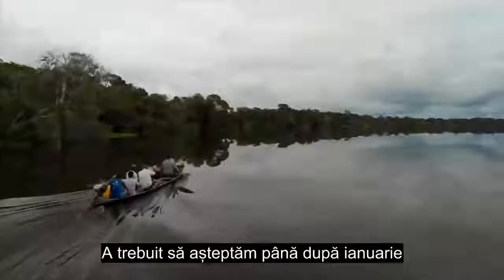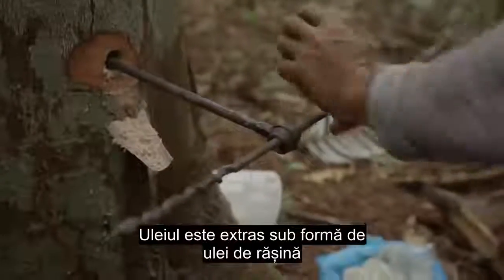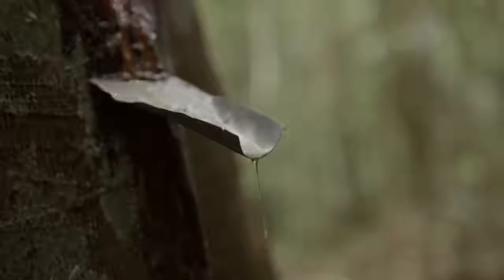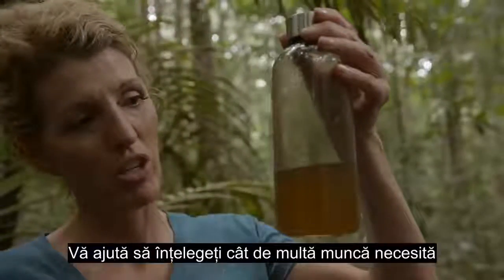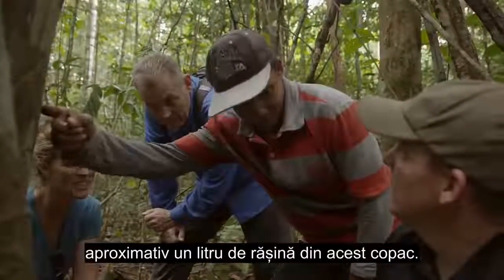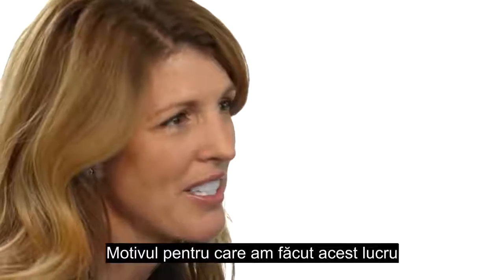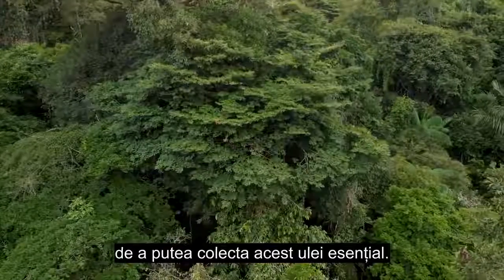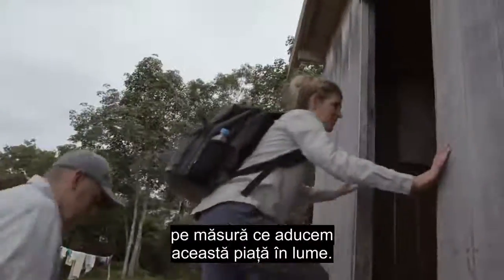Uleiul Esential de COPAIBA de la doTERRA